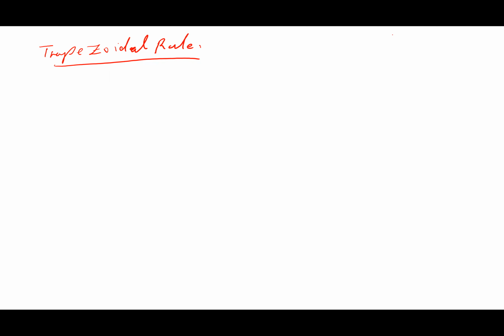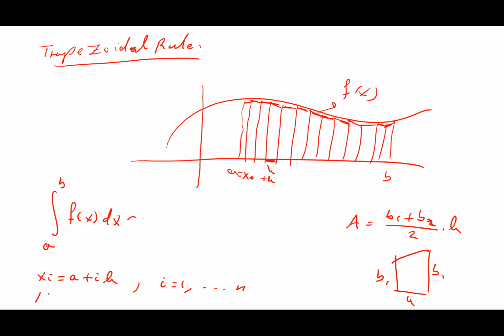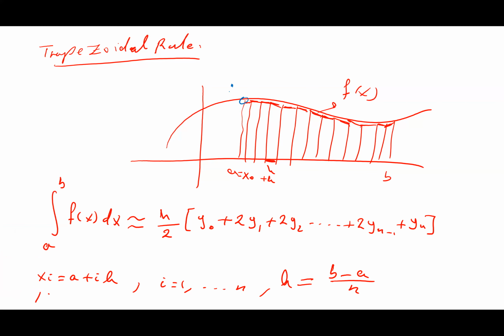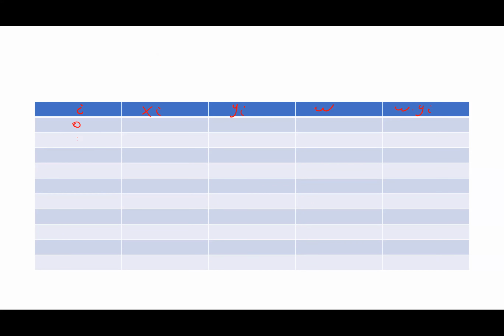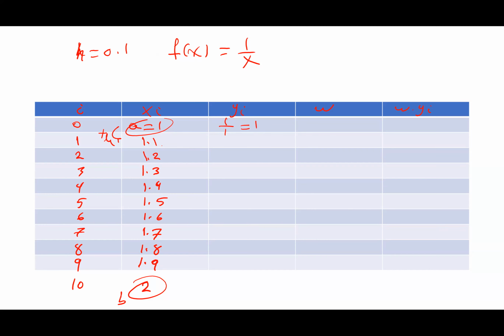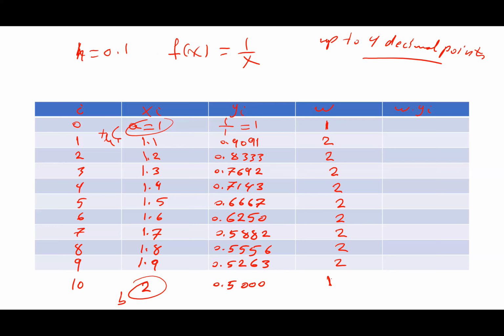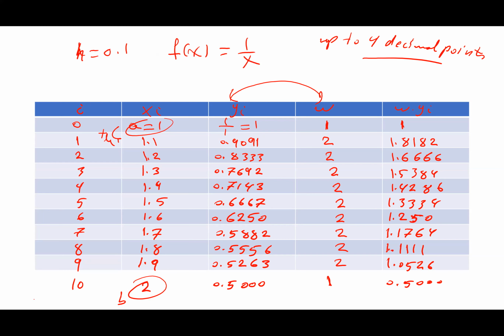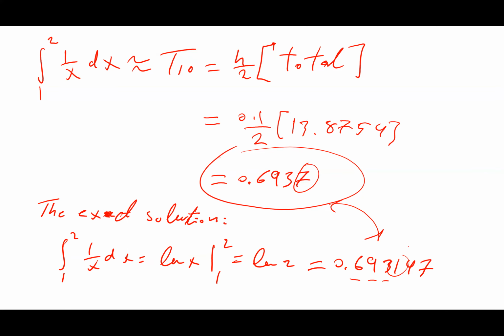Calculus: Trapezoidal Rule